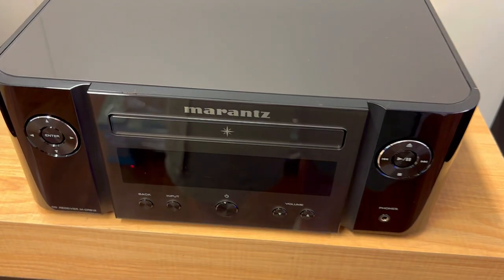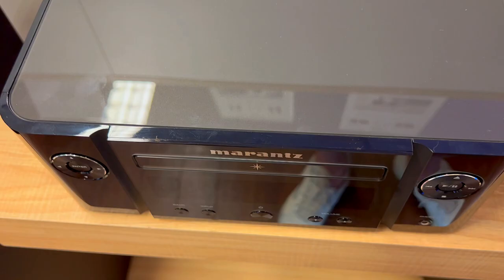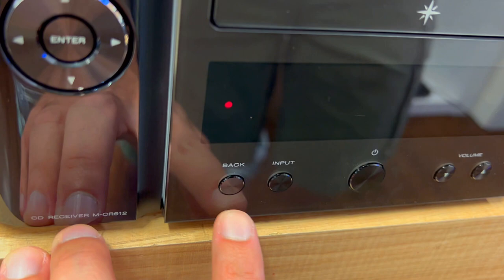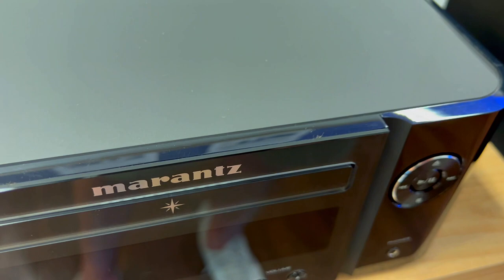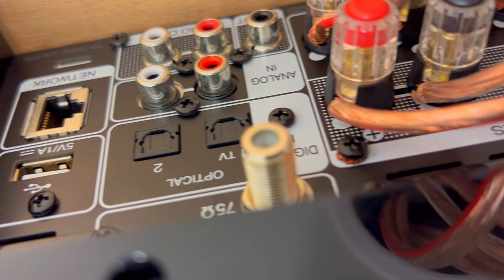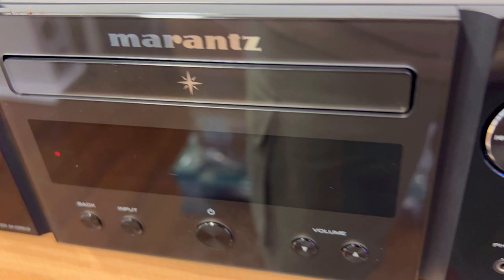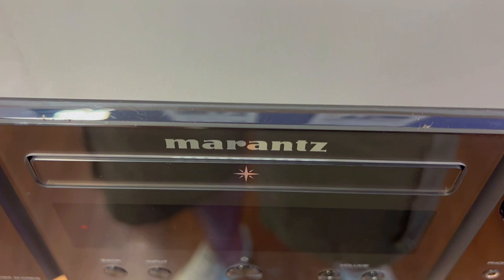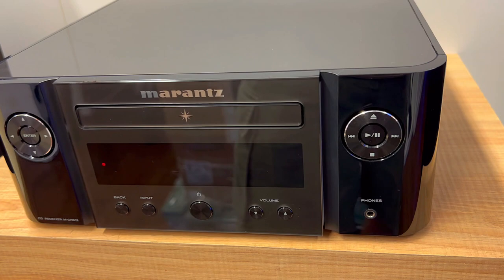3 Reasons Why You NEED To Try The Marantz M-CR612 Network CD Receiver | Review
Welcome to SmartBuy Reviews! In this in-depth Marantz M-CR612 Network CD Receiver review, we'll delve into three key aspects you need to know about this product. We'll explore its standout features, highlighting the best aspects, and conduct a thorough analysis of both the pros and cons.